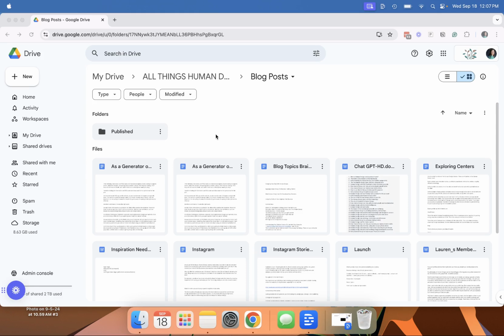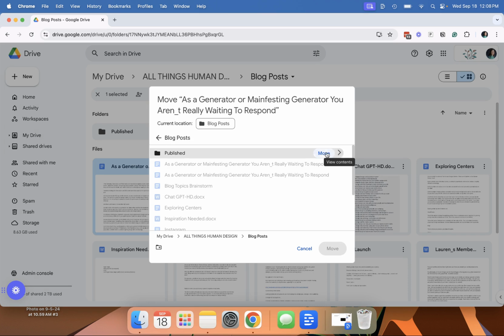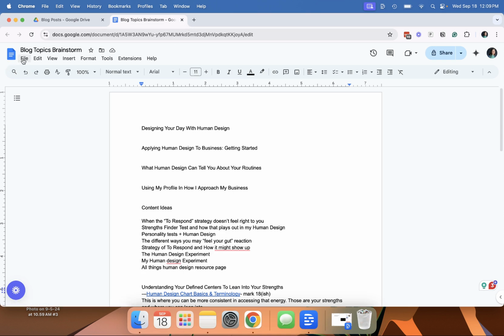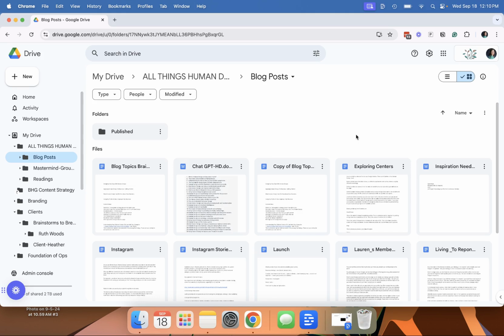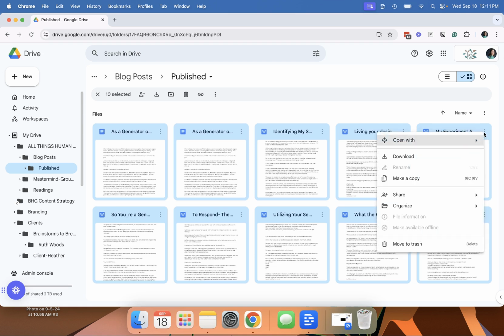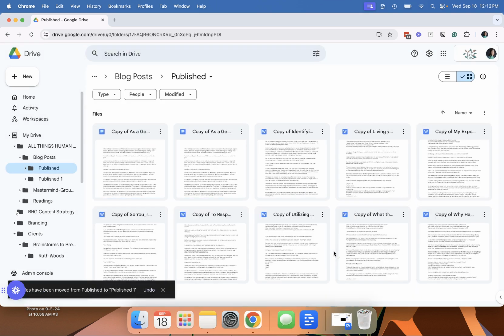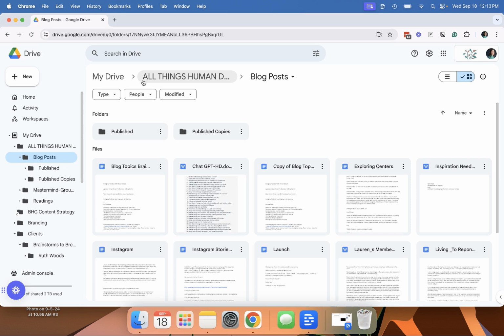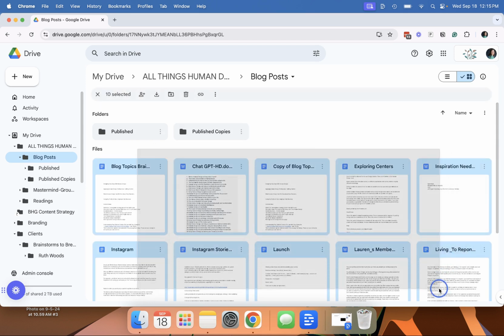How to move and make copies of files and folders inside of Google Drive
Google Drive is my cloud-based document program of choice for my business.

Here is a short tutorial if you are getting started with Google Drive and aren't sure how to move files and folders.
I also show you how to make copies of files.

And a shortcut to make copies of multiple files to "copy" folders. There is no native copy folder feature in Google Drive.